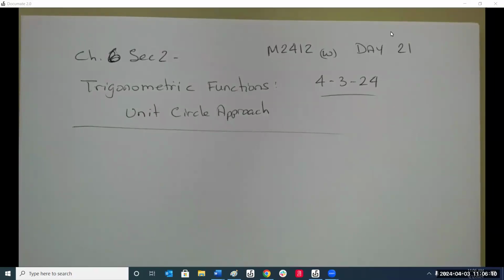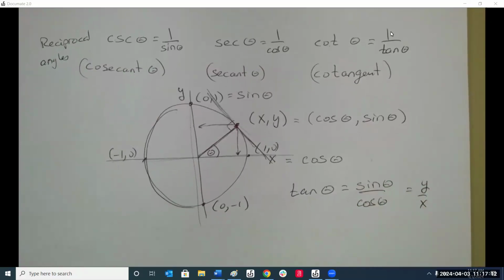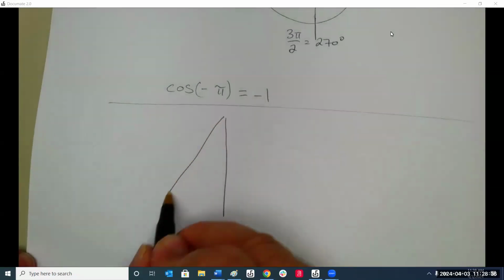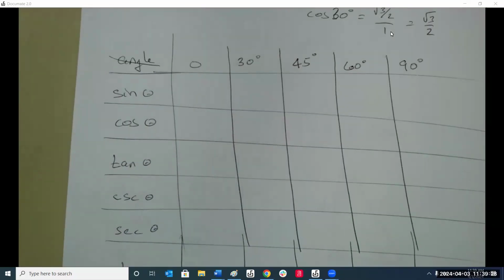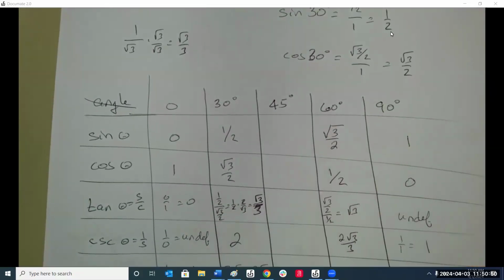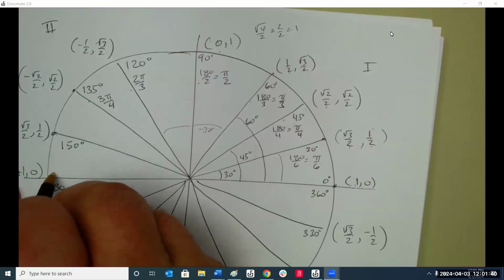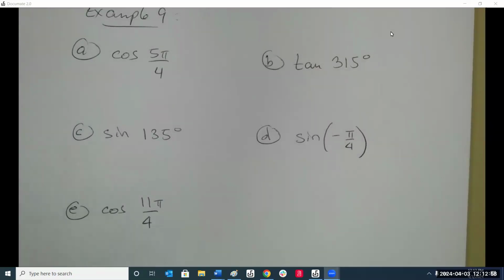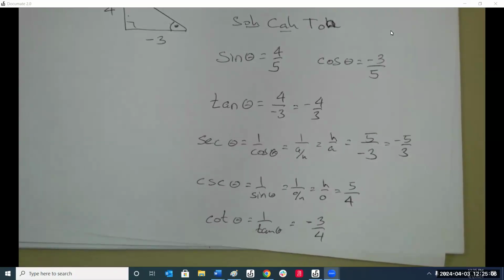MATH 2412 - CH 6 SEC 2 - Trig Functions - Unit Circle - DAY 21